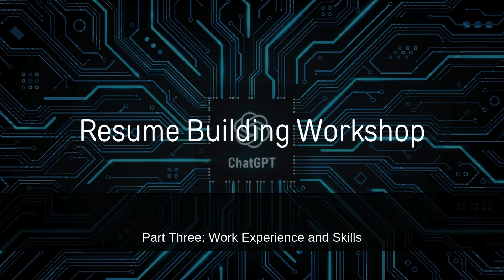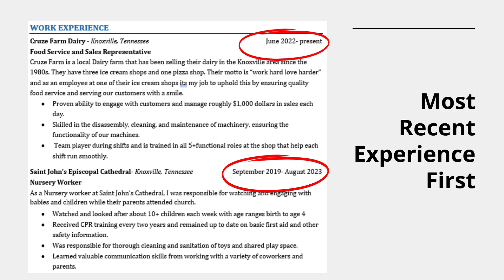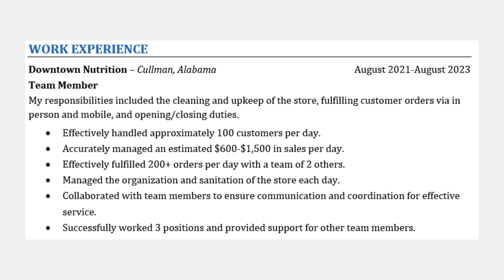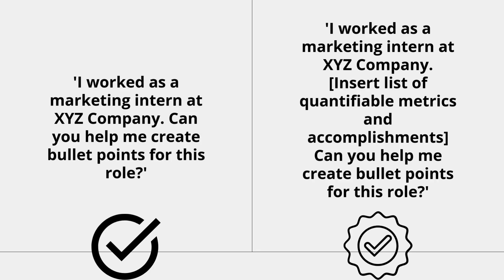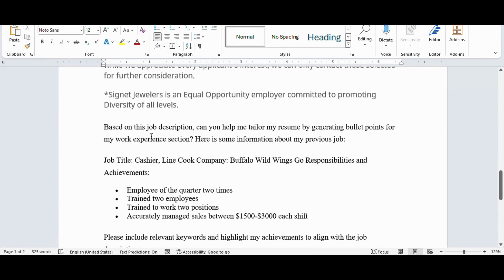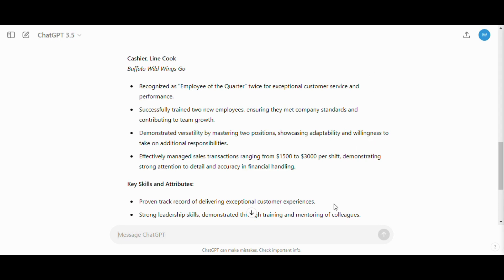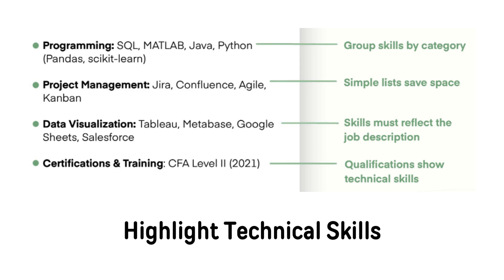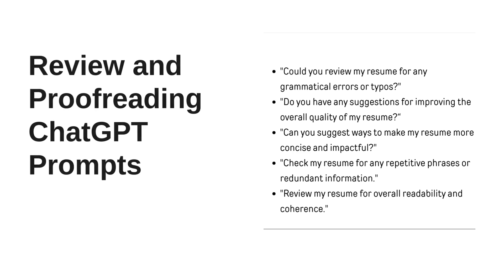Resume Development Workshop Using ChatGPT (Part 3)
Welcome to the third video in my Resume Development Workshop series! In this video, we'll focus on building the work experience and skill sections of your resume. Whether you're a current student or a new graduate, these insights will help you craft a resume that stands out to recruiters.

📋 Key Topics Covered:

Research findings on effective work experience sections
How to include quantifiable achievements
Using ChatGPT 3.5 to create tailored resume bullet points
Crafting a strong skill section

Got questions or need personalized advice? Drop them in the comments below.